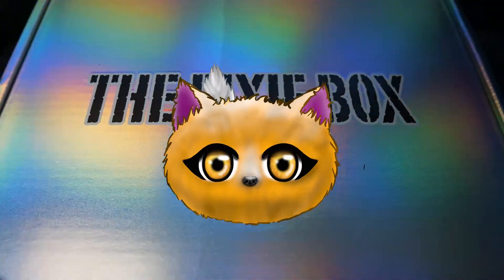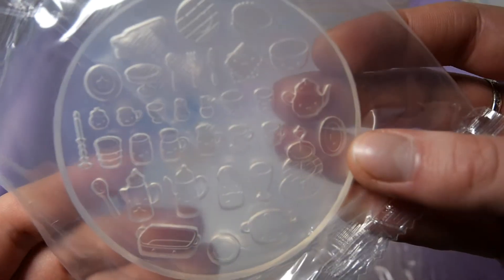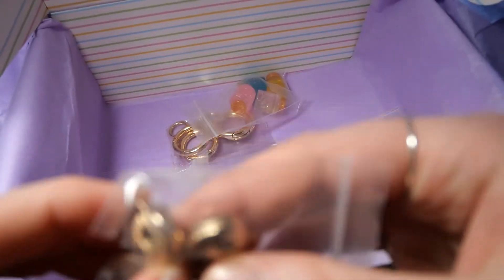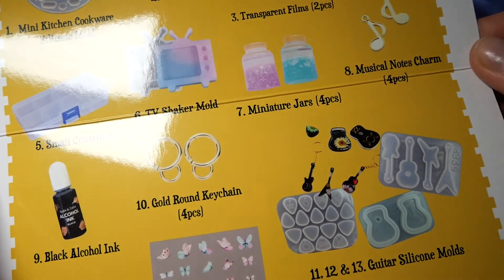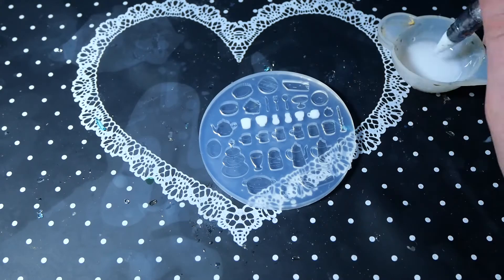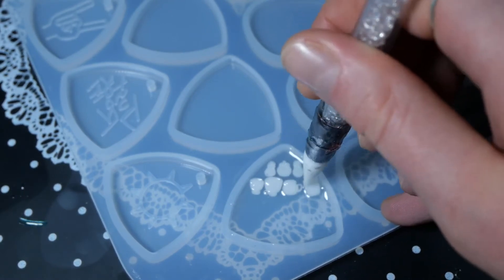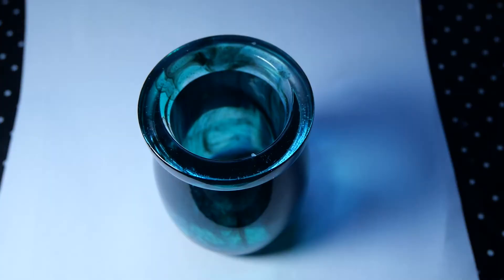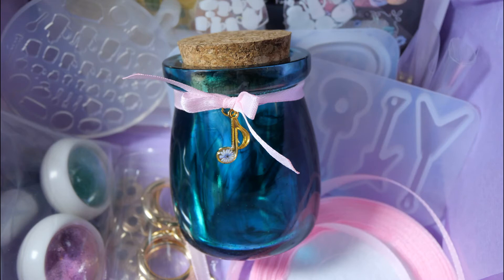Sophie & Toffee - Home Sweet Home Pixie Box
Another late unboxing.